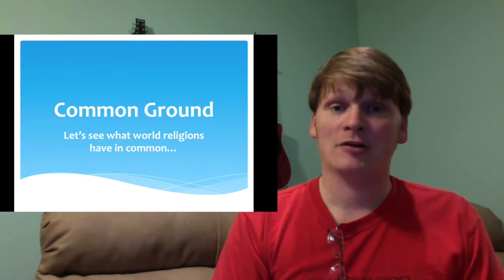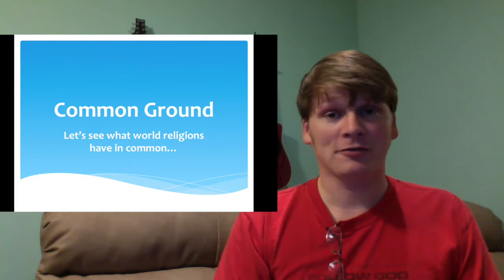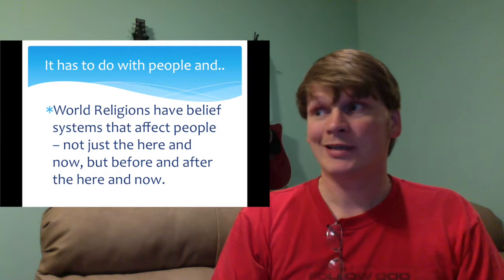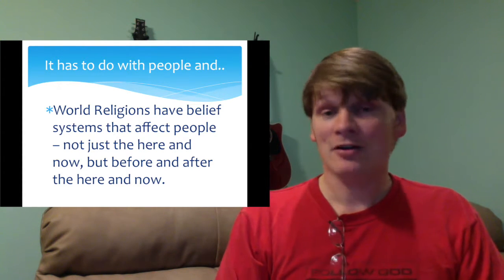World Religions: Finding Similarities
This video is a presentation that goes along with the world religion course provided through UMHS (University of Mississippi High School).  The video introduces some 'common ground' that most religions.